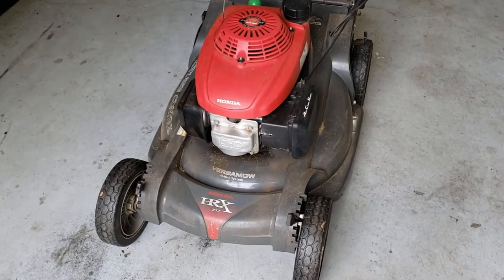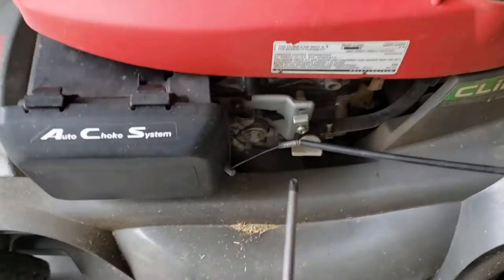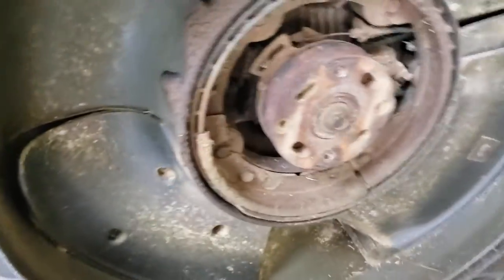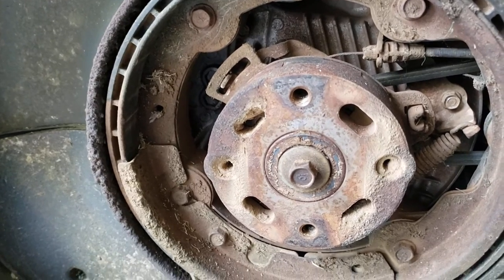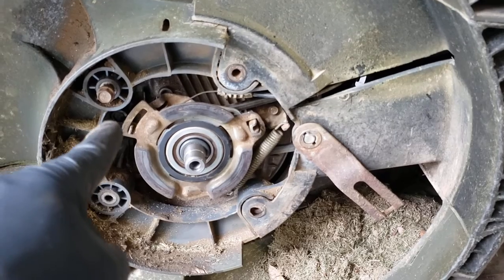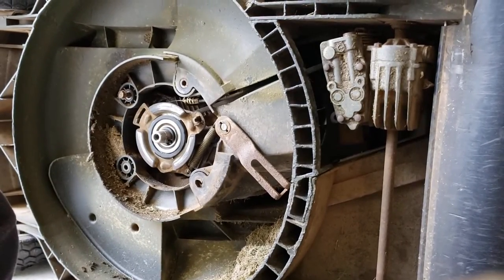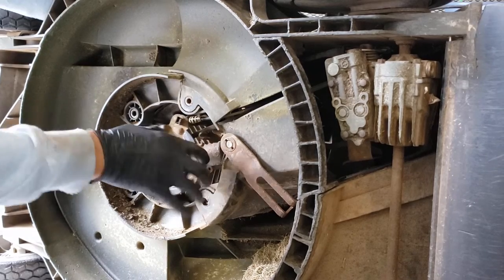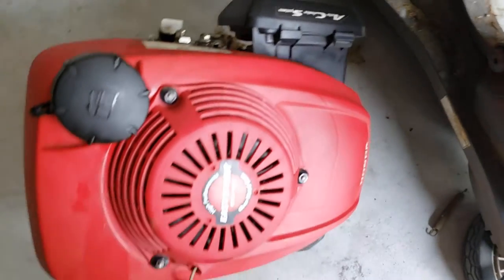Remove engine from Honda HRX 217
This goes through the process of removing the engine from Honda HRX 217.  This will show the removal of the clutch, spring ball plate, the shutter, and the engine.

BTW, about 3 min 45 seconds into the video I forgot to mention there is one other bolt that needs to be unscrewed.  The top of this screw is accessed through the catch bag chute.